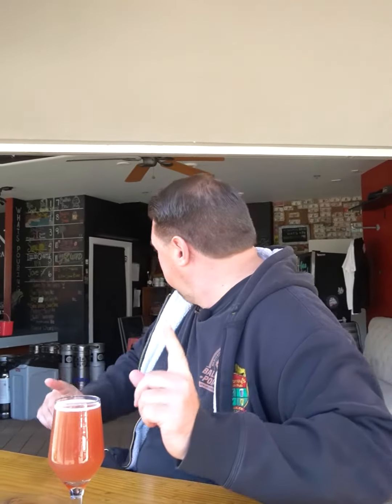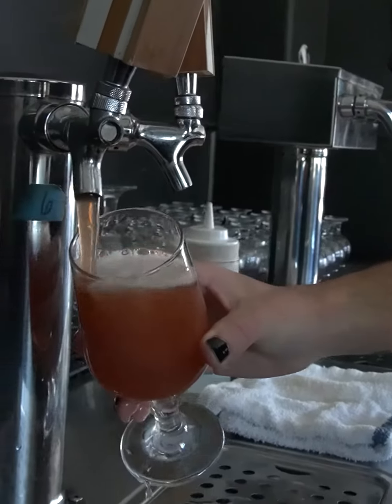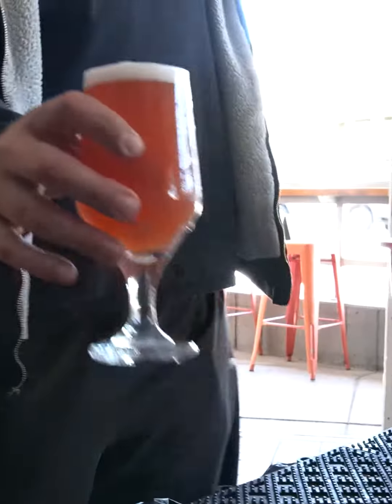M. Frakes Beer Review: Libertine Brewing, Avila Beach + Jove Blackberry Gos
Team building and beer! Oh yeah!

Madison, Nadia and I did a little team building and stopped into @libertinebrew in Avila for a quick drink! Libertine is known for all their awesome sours, so I had to try one!

Libertine Brewing Co - Jove Blackberry Gose
ABV: 5.5%
Location: 90 San Miguel St, Avila Beach, CA

Where else should we review?!